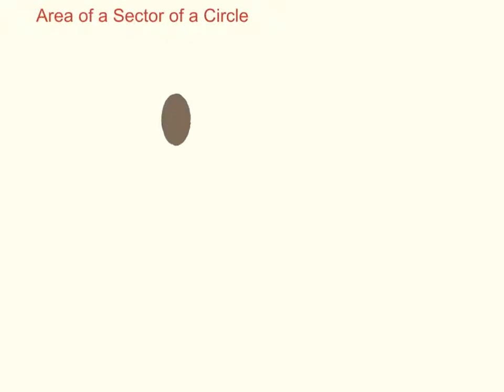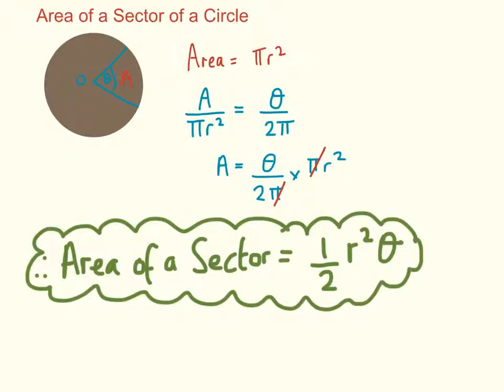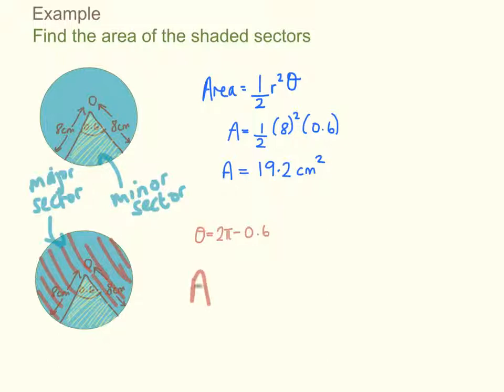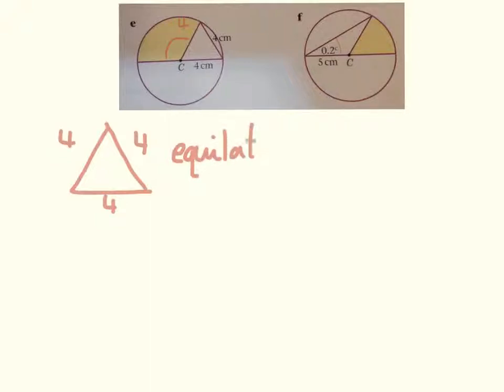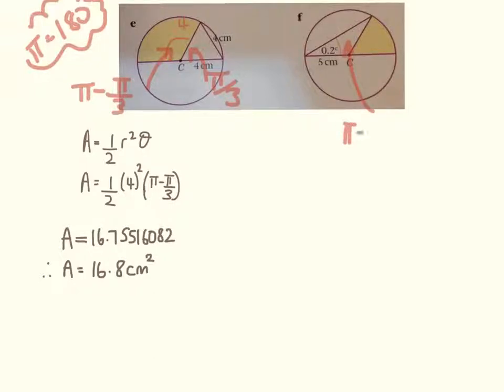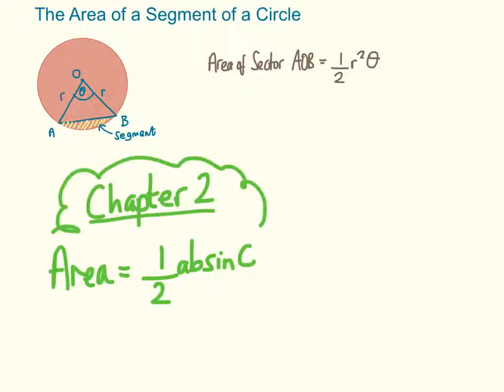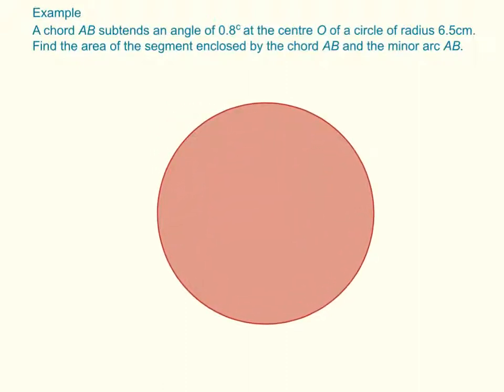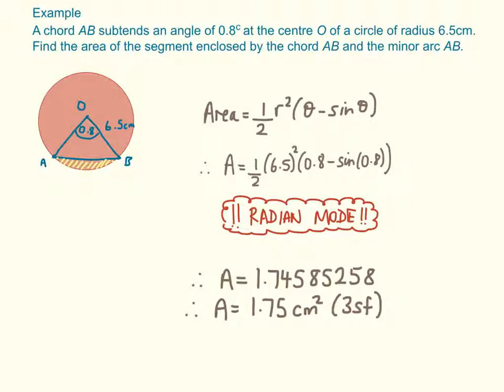C2 - Ex 6C - Area of a Sector of a Circle